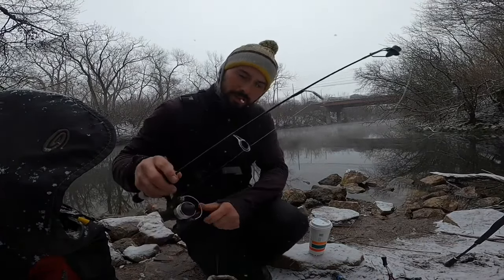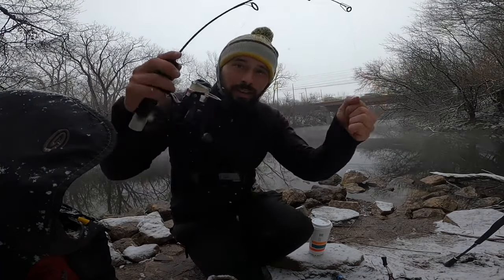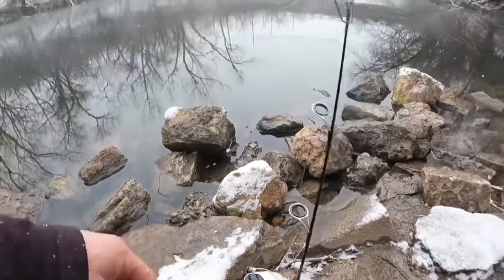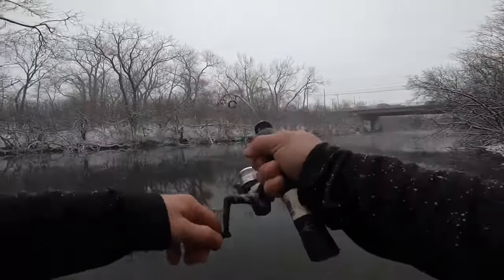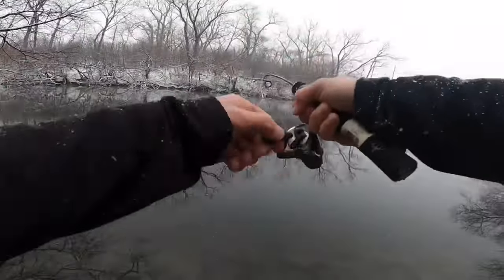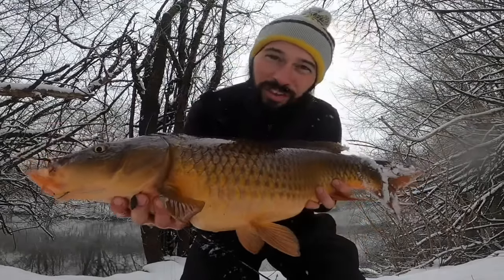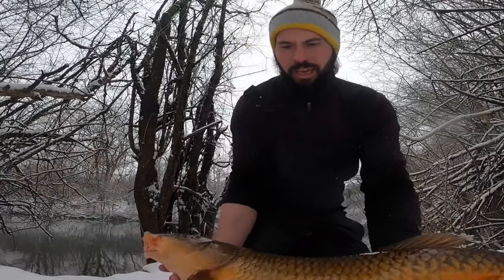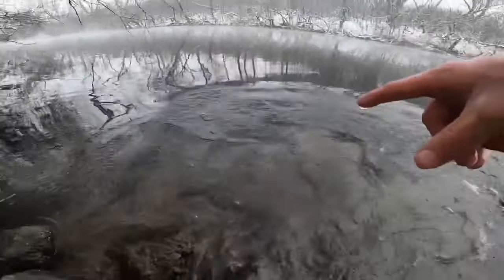Ice Fishing Rod Common Carp Challenge | Chicago River Winter Carp Fishing Challenge In Snow and Cold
Today I seek the challenge with a old but new ice fishing rod. It struggled even holding a knot a few times but  after trying enough I finally tied the hook on without snapping. So we head out and try using my ultra ultra light gear for fish bigger then the rod itself!

It was a battle!

Happy Fishing

Geo